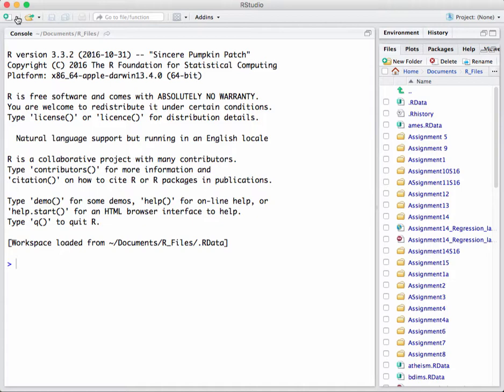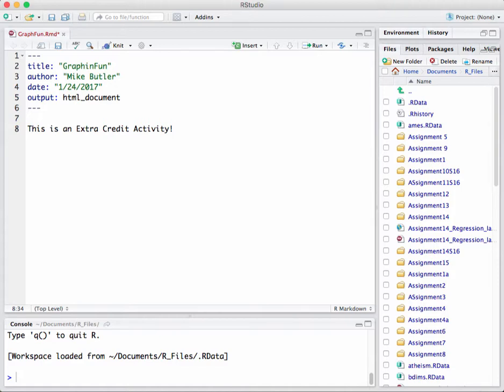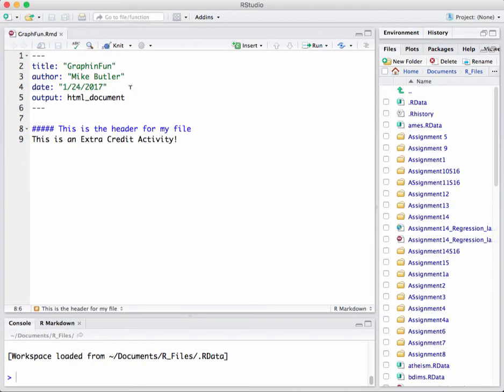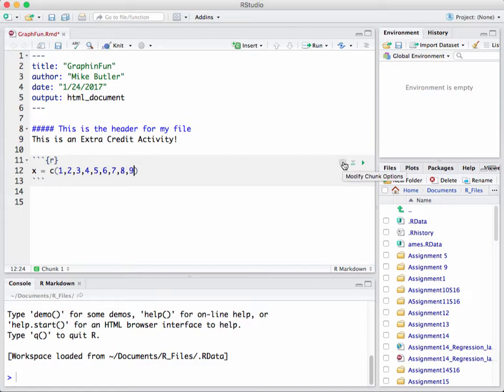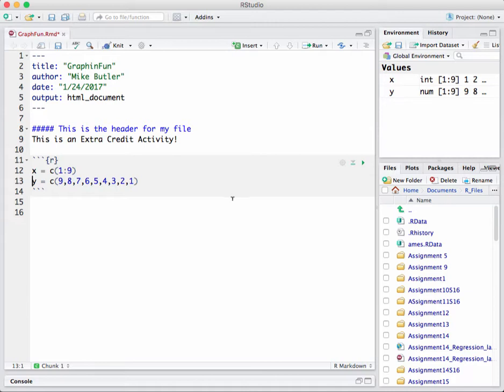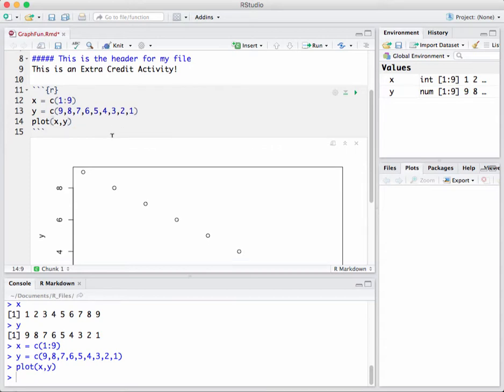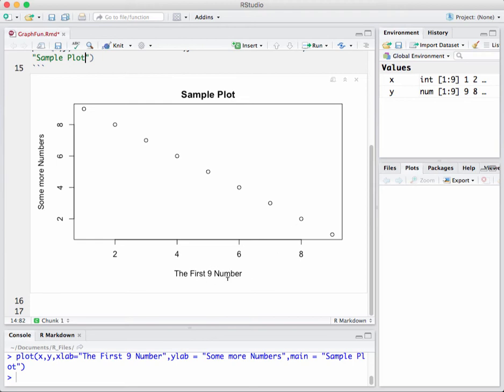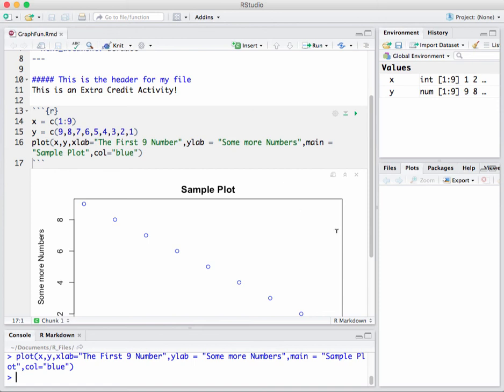Graphing Fun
Extra Credit Graphing